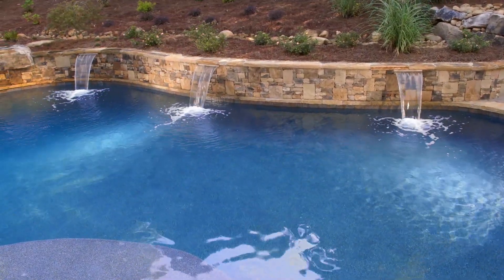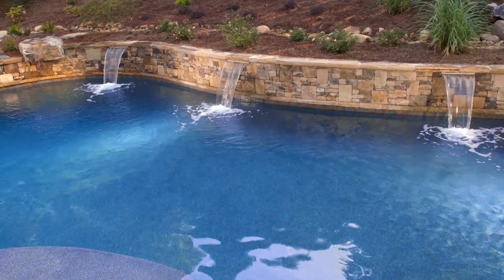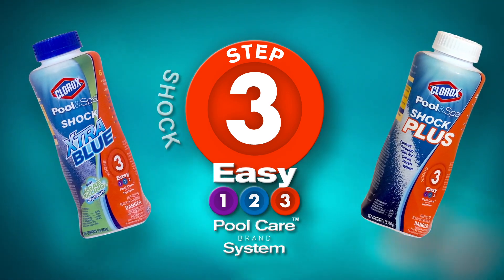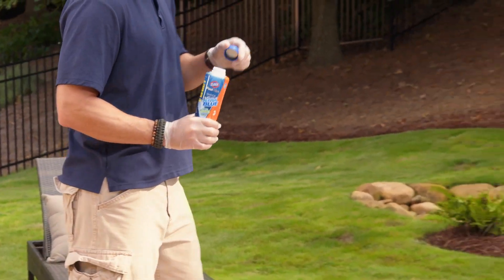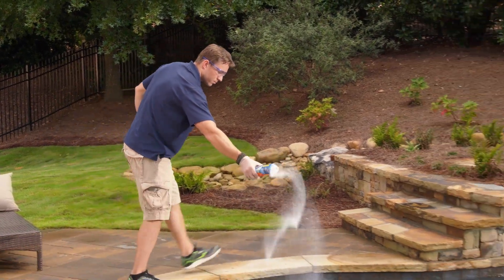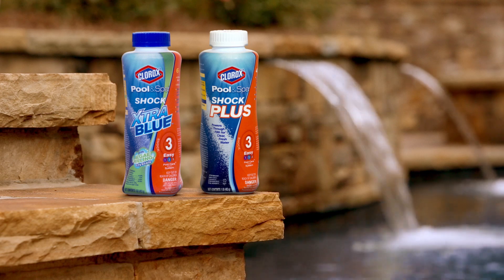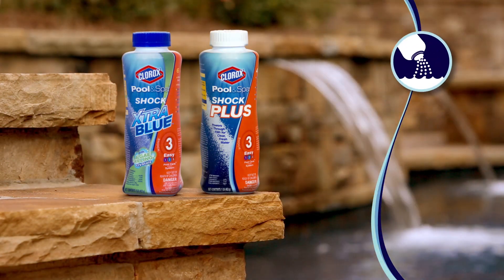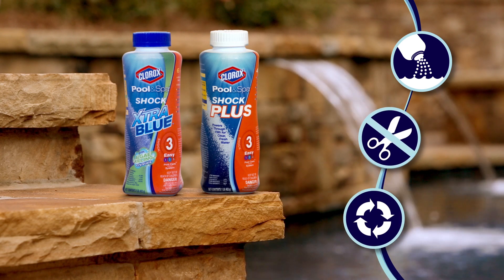The Smart Way to Shock Your Pool: Clorox Pool&Spa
Shocking your pool is one the smartest ways to prevent problems and keep water clear. Learn how Clorox® Pool&Spa™ makes shocking simple with its new Easy-Open, Easy-Pour shock bottles.

For free expert water analysis and step-by-step product recommendations visit
or download the “Clorox Pool” App.

CloroxPool.com
1-800-SOS-POOL